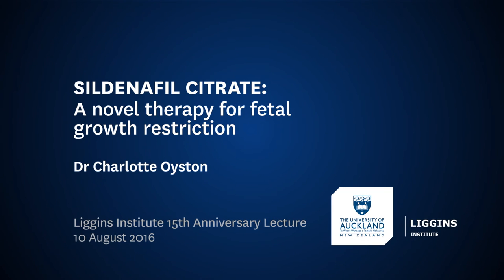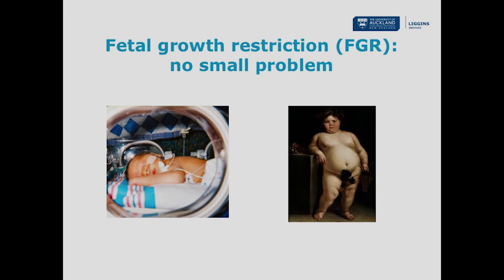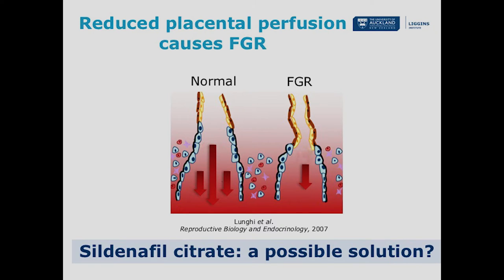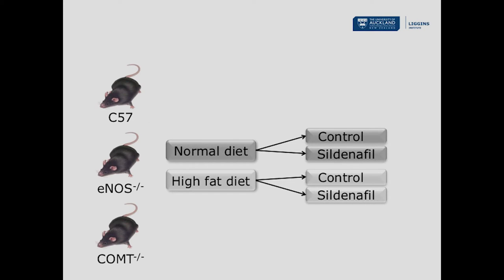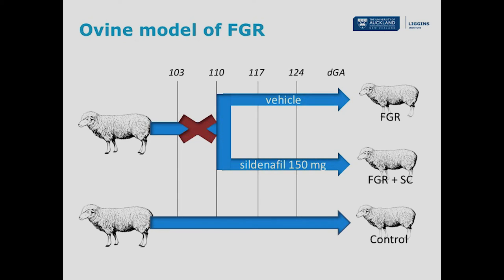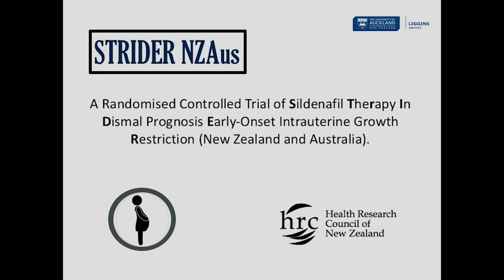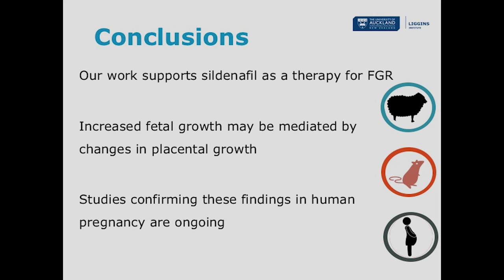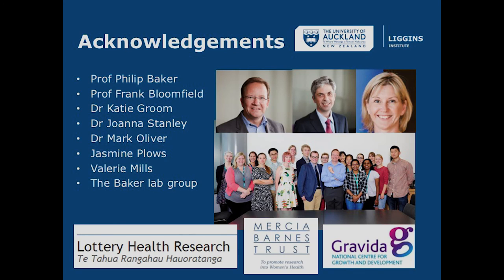Can Viagra improve a baby’s growth during pregnancy?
Dr Charlotte Oyston works in the field of perinatal medicine and the focus of her PhD at the Liggins Institute is on fetal growth during pregnancy. Babies born small are at an increased risk of serious health complications - including death - but there are currently no treatments to improve a baby’s growth during pregnancy. In this presentation Dr Oyston explains how Viagra could be used to improve fetal growth and the next steps for this ground-breaking study.